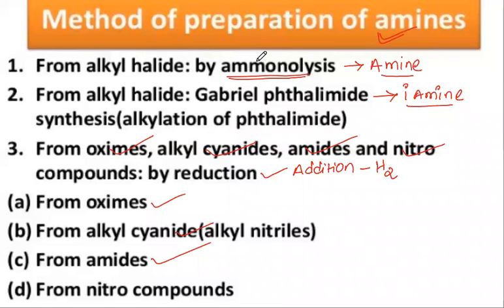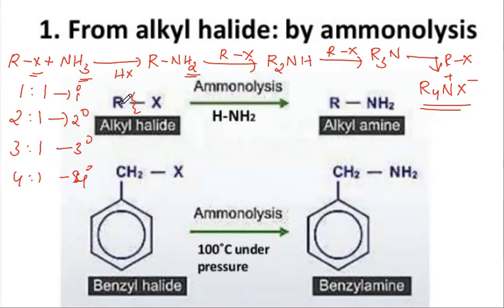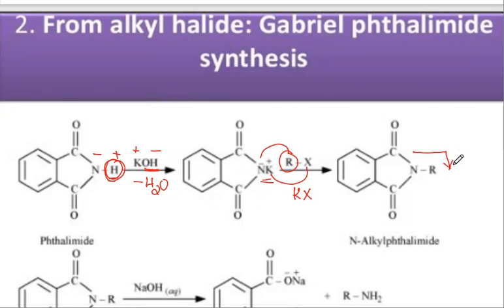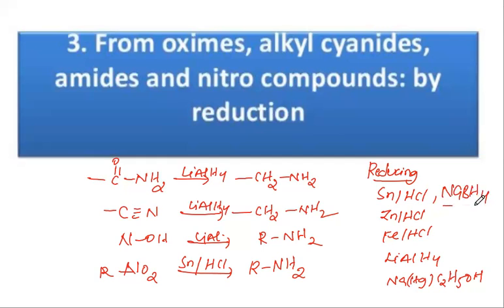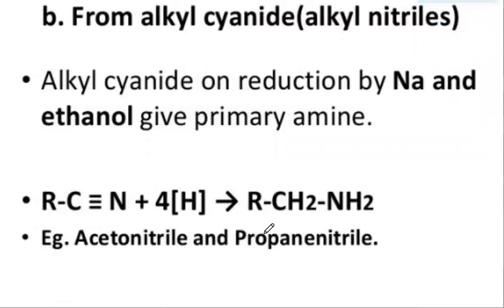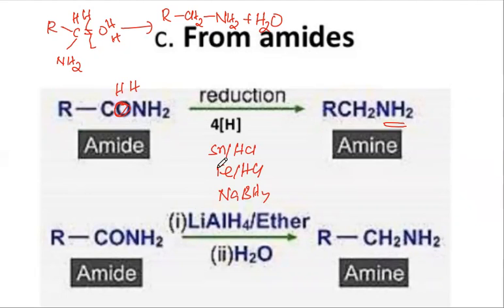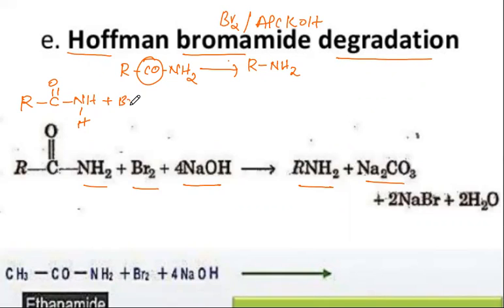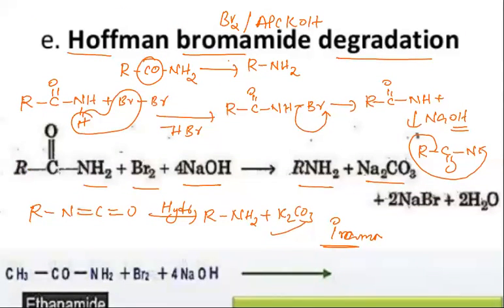PREPARATION OF AMINES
REDUCTION OF NITRITE GROUP
HOFFMANBROMAMIDE REACTION